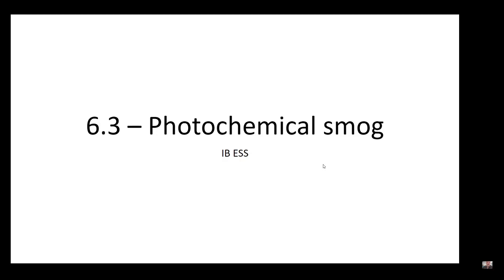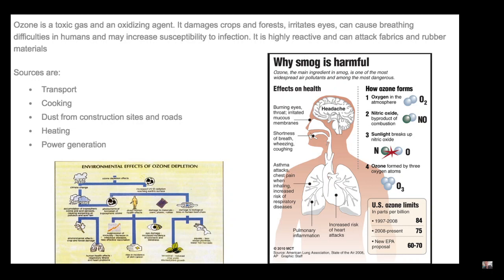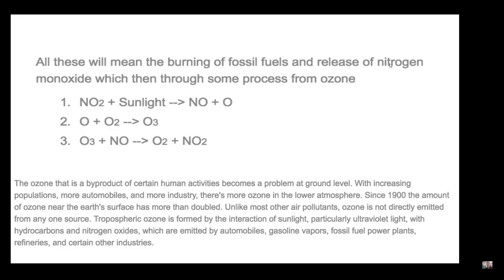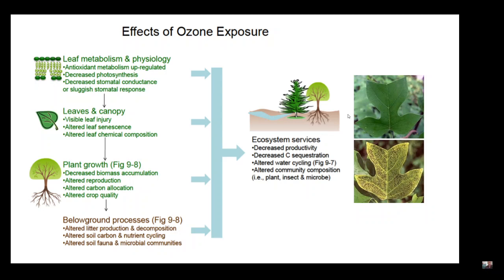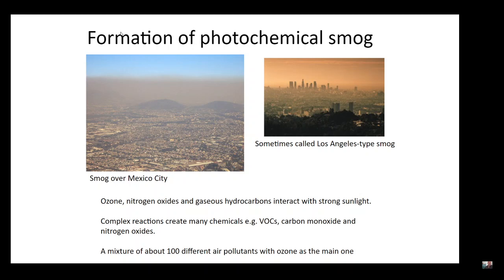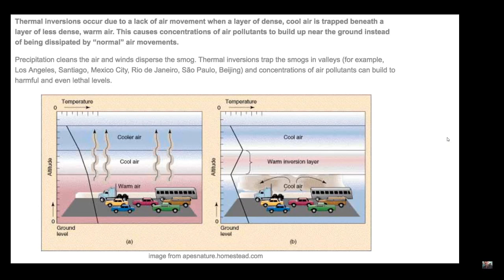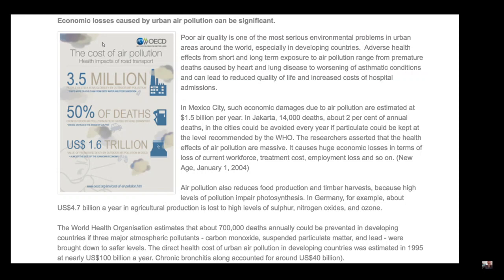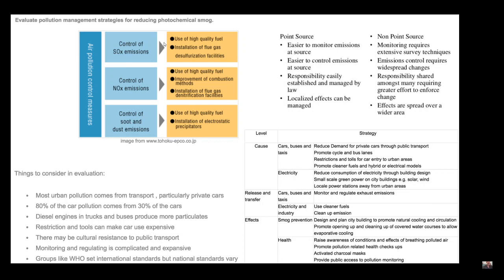IBESS 6 3